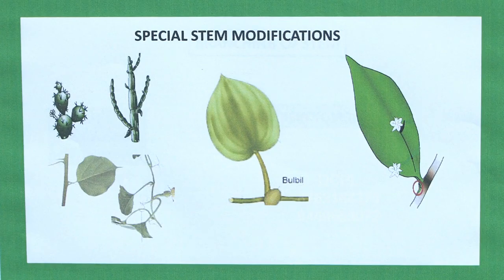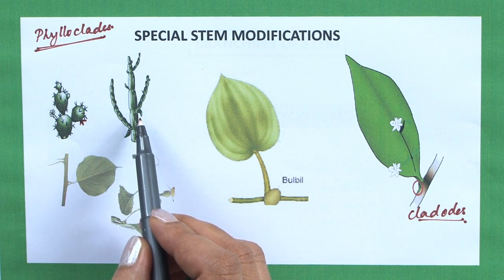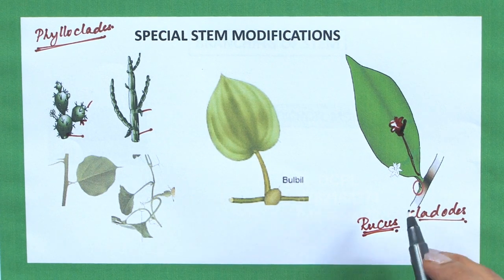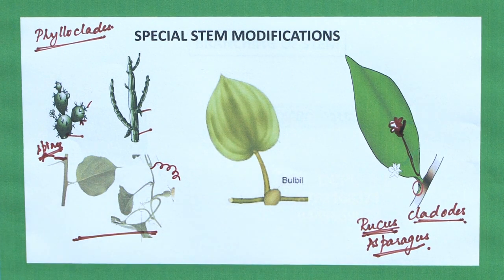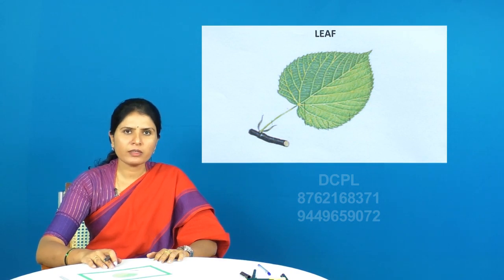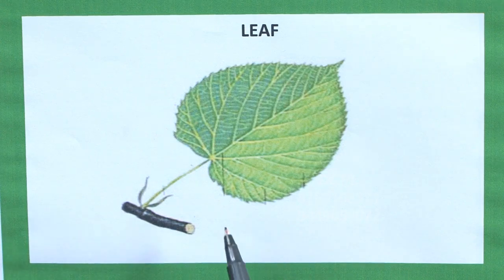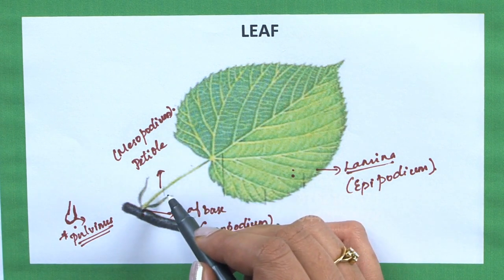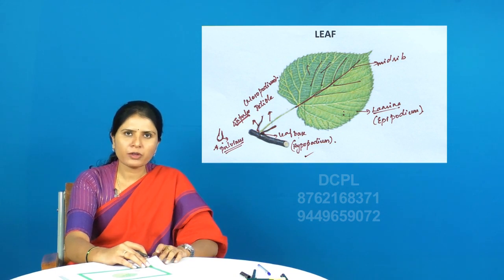NEET Biology | Morphology In Flowering Plants | Part 805 of 1000 | Class12 | Deevige Classes